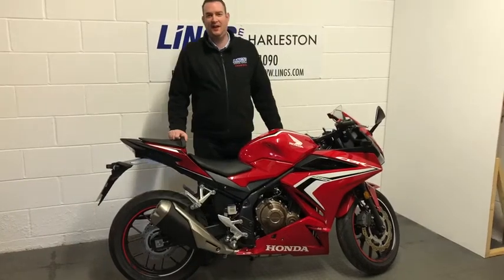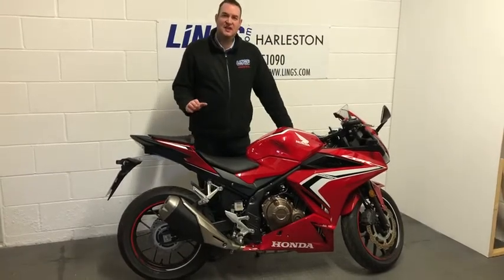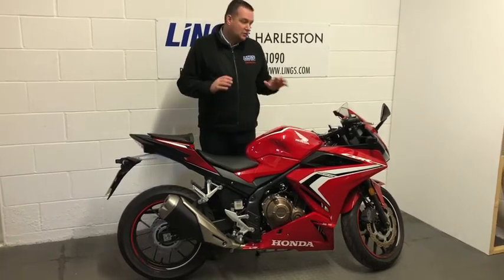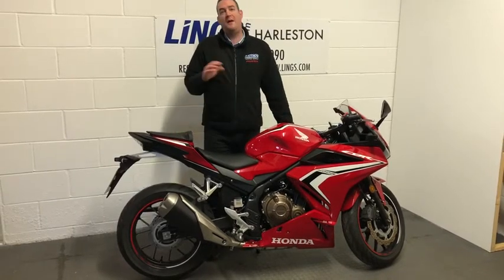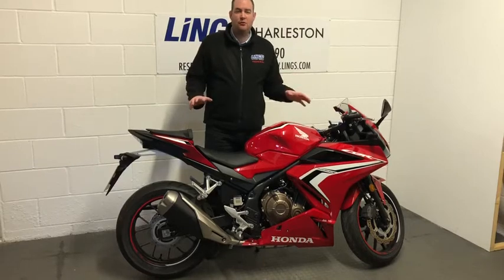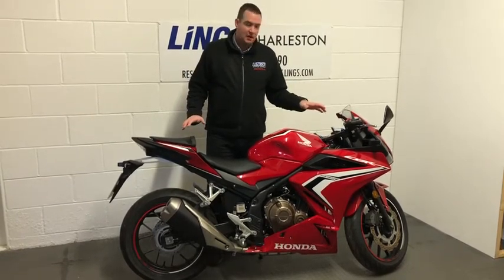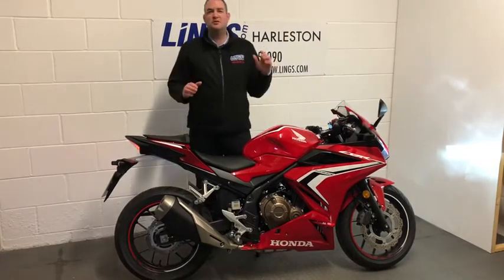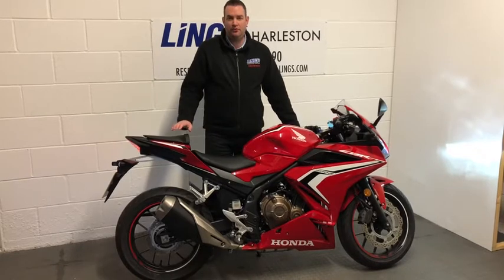HONDA MOTORCYCLES_CBR500R ABS_AO70 MKN